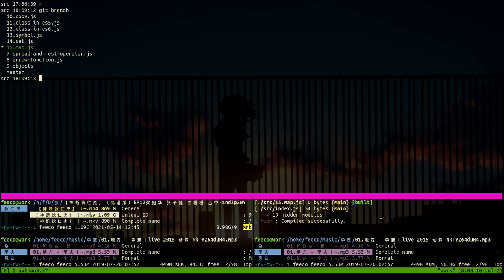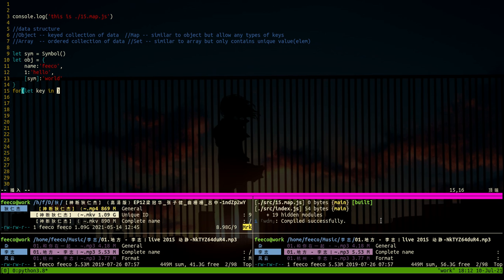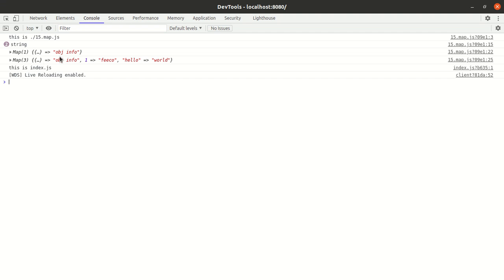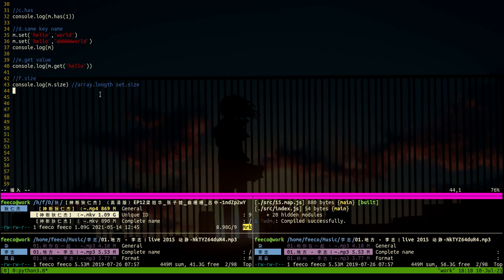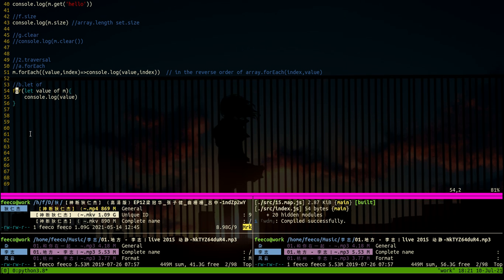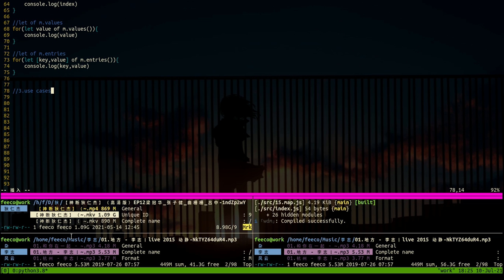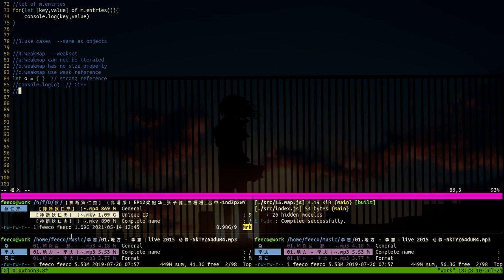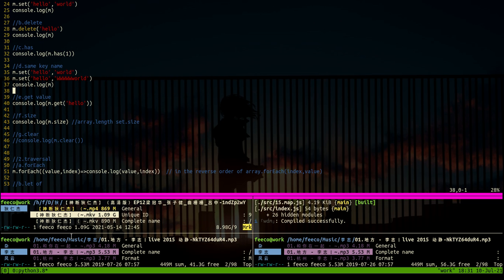Es6-11 tutorial 15.map.js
1.what is map -- similar to obj but allow any types of keys
a.add b.delete c.has d.get e.size f.clear
2.traversal
a.forEach b.let..of c.for m.keys d.for m.values f.for m.entries
3.use cases -- same as object
4.weakmap
a.can not be iterated
b.has no size
c.use weak reference